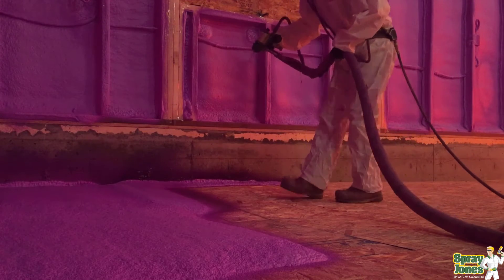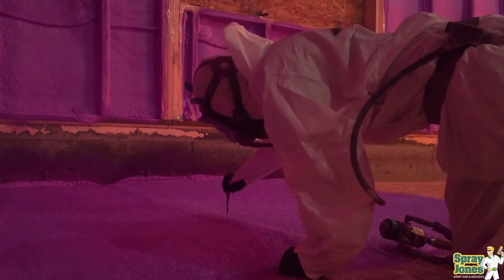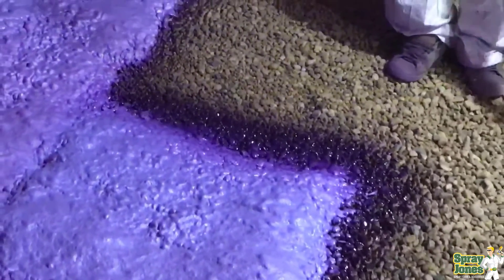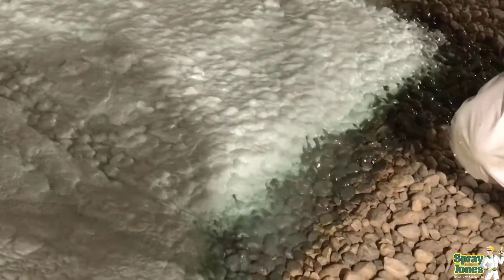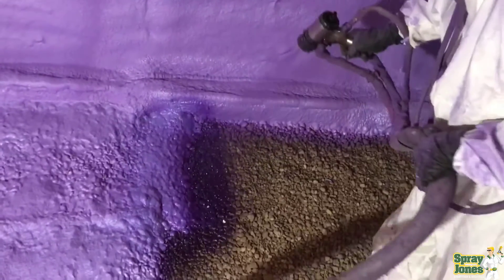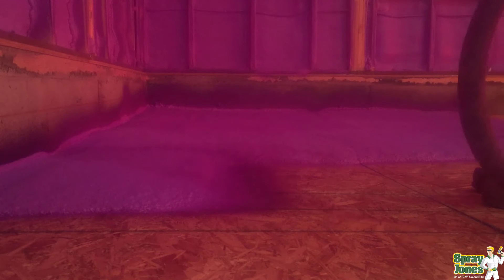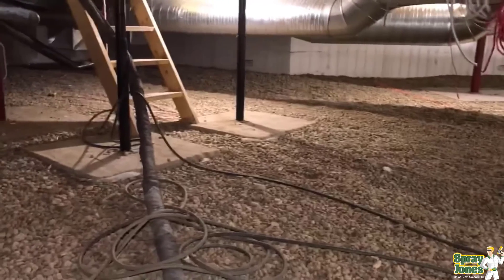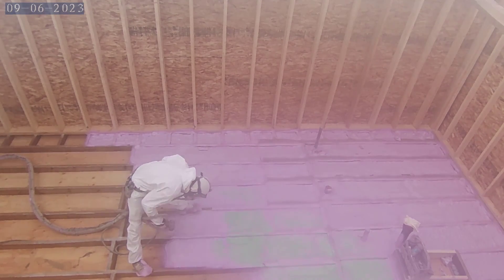Radon Gas and Closed Cell Spray Foam Insulation.